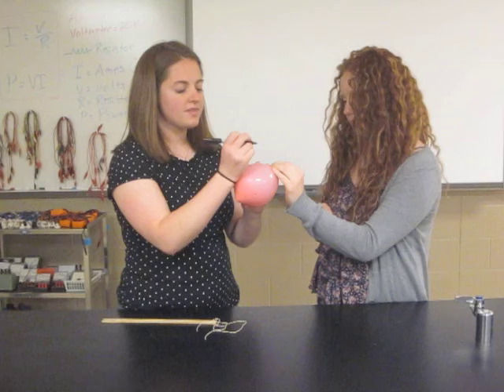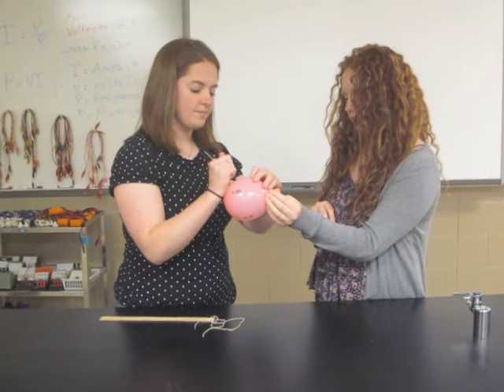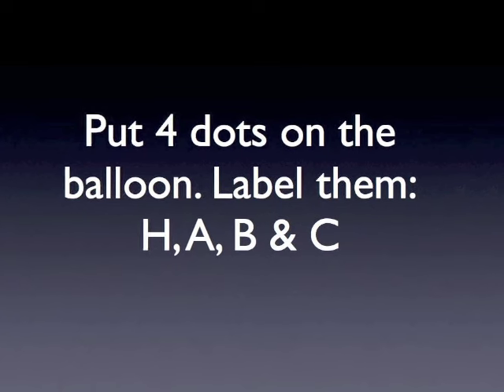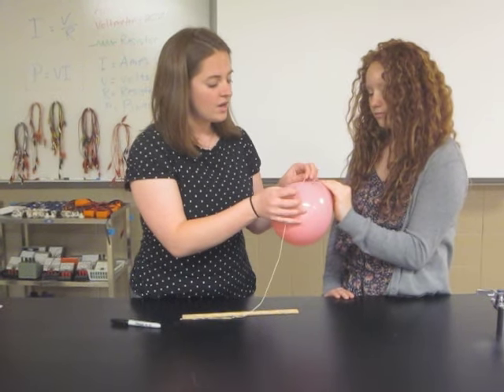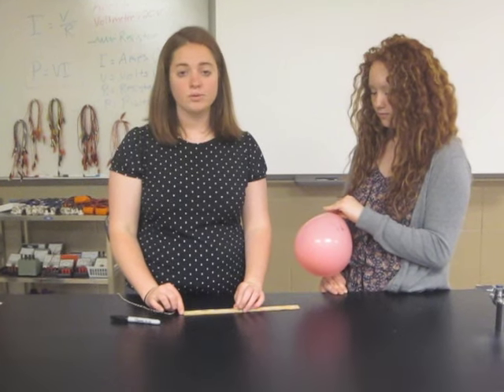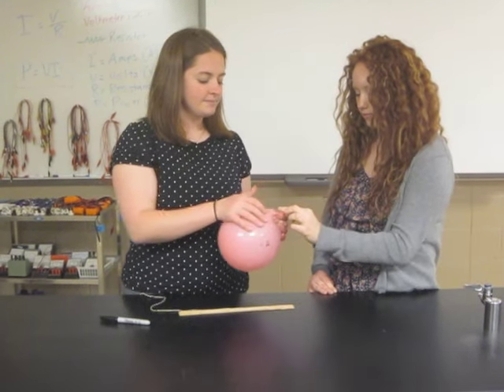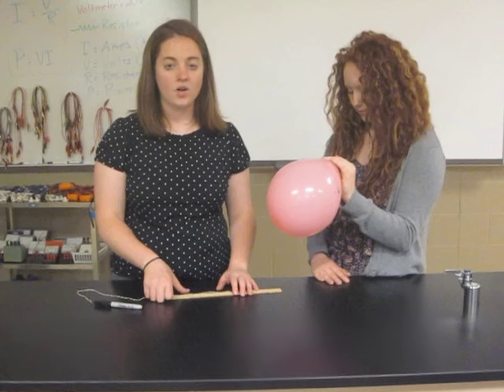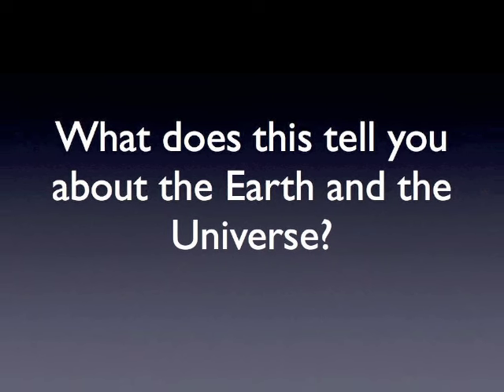Big Bang Balloon